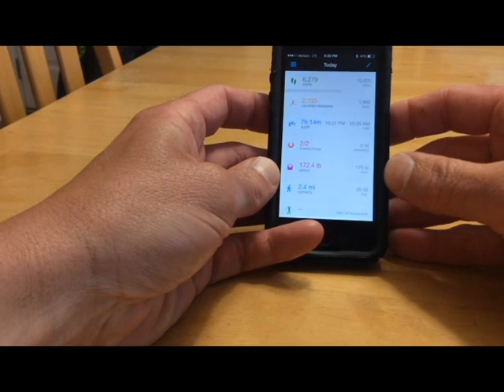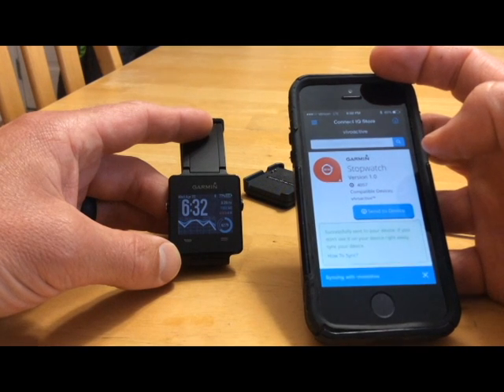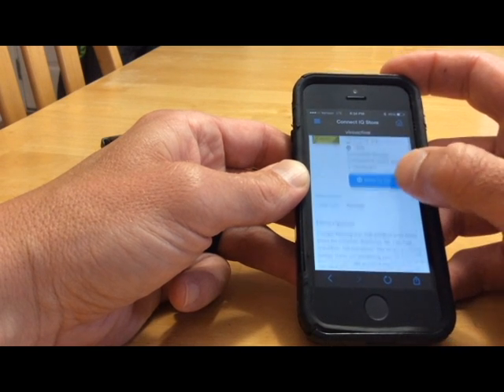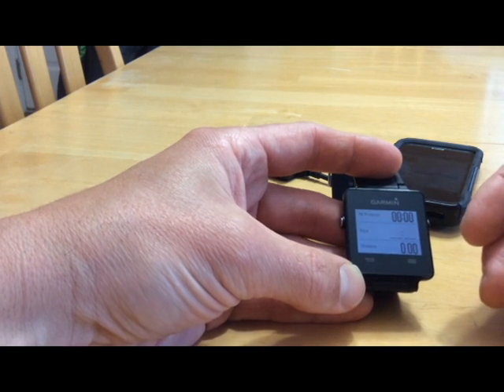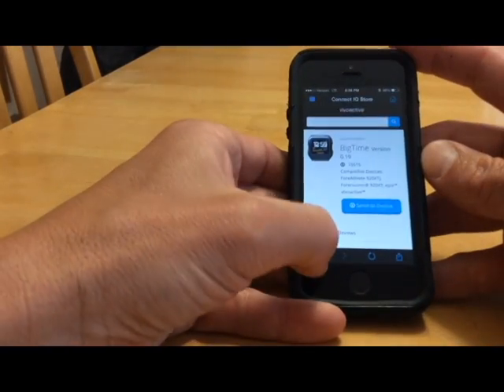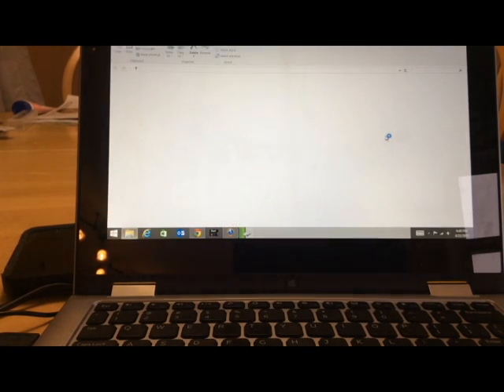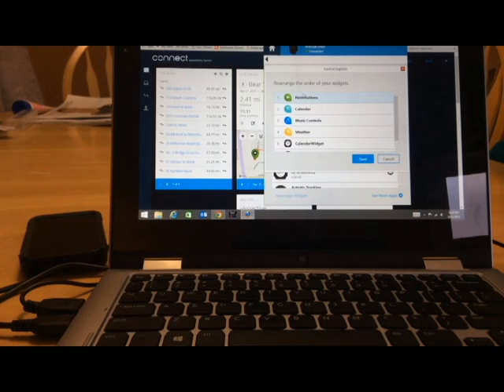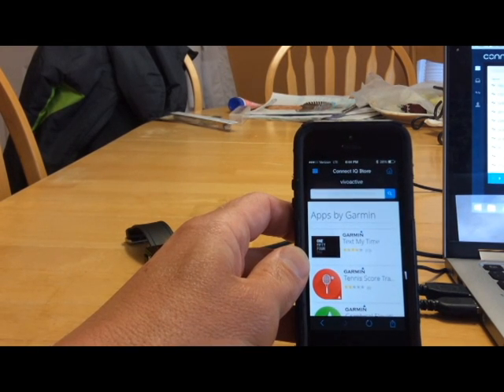Garmin Vivoactive: Understanding the Connect IQ store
Explain the different features that are available on the Connect IQ store.  Learn how to upload items from the Connect IQ store to your Garmin Vivoactive.  How to access and set each item on the vivoactive.